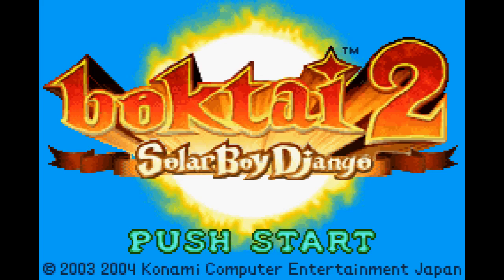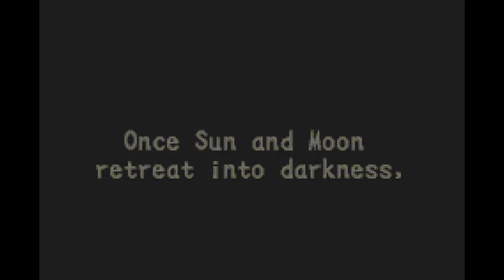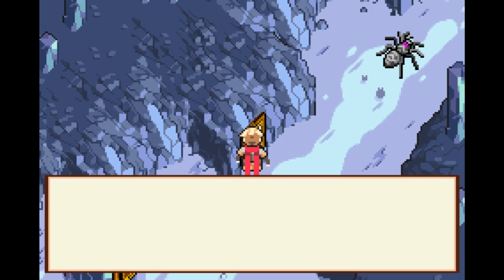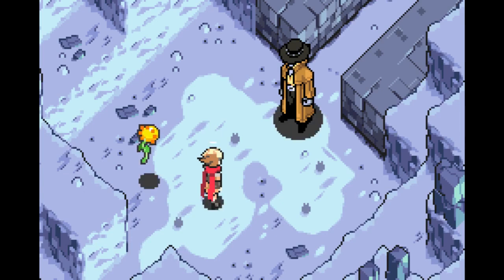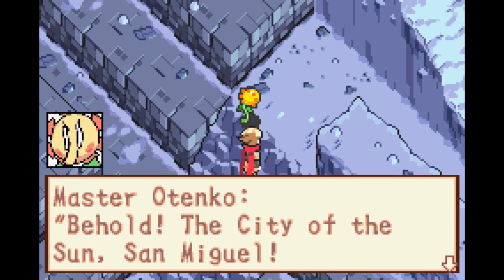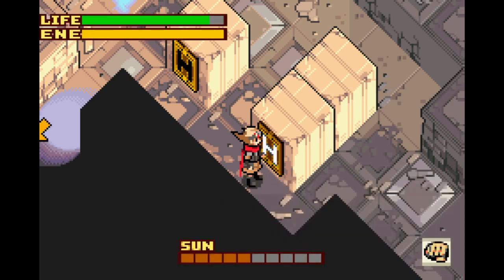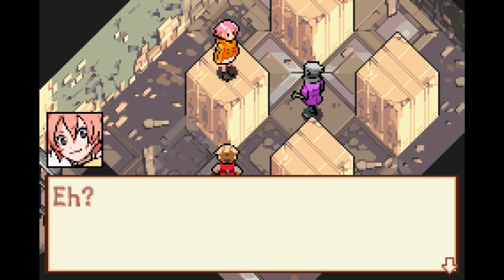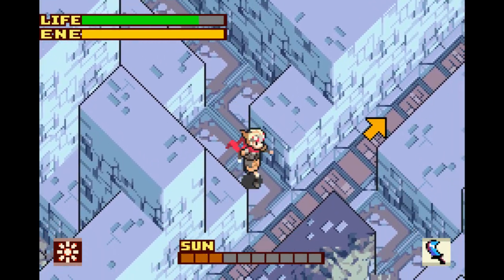Let's Play Boktai 2: Solar Boy Django! Part 1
A new playthrough through the world of Boktai, where save the world from darkness, by defeating and capturing the bosses and purify them with solar power.

Boktai, a GBA game with a unique mechanic, utilizing a solar sensor that affects gameplay. Using some Norse mythology as its bosses, it was unfortunately not as popular in the western world, resulting in its later titles only release in Japan.